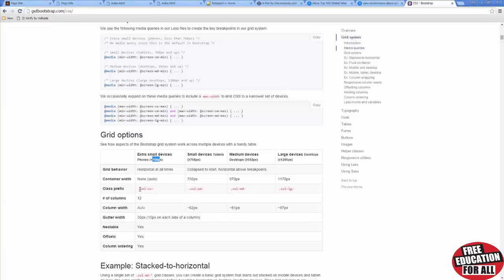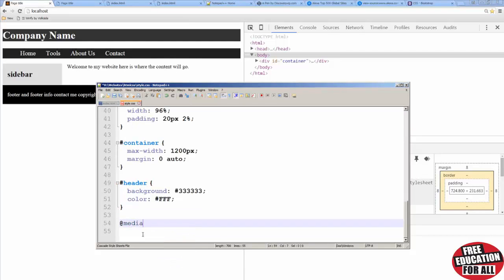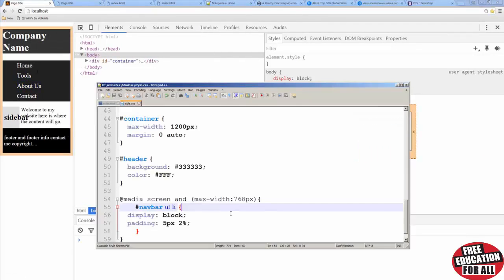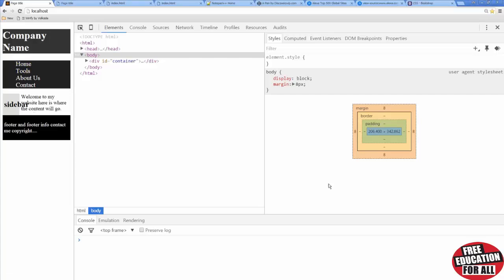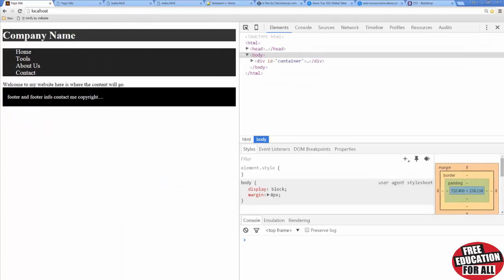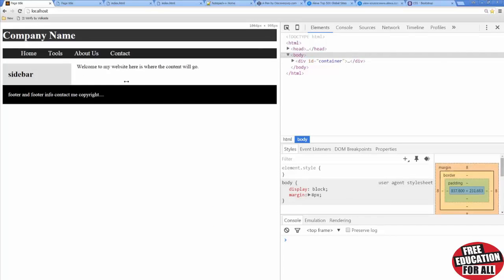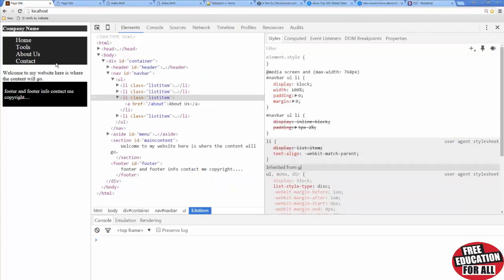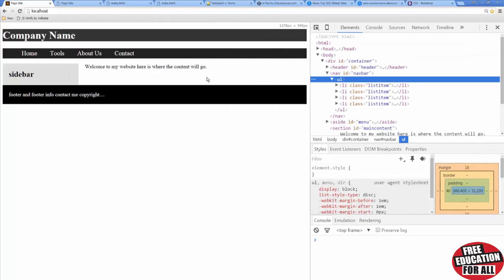12 How to make a website template mobile ready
How to make a website template mobile ready